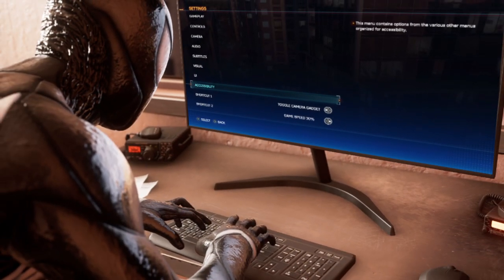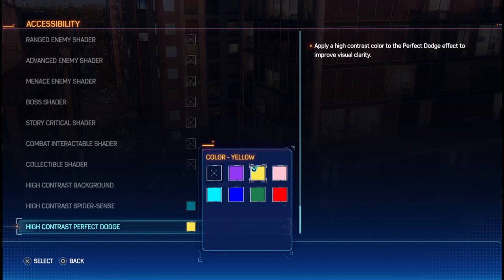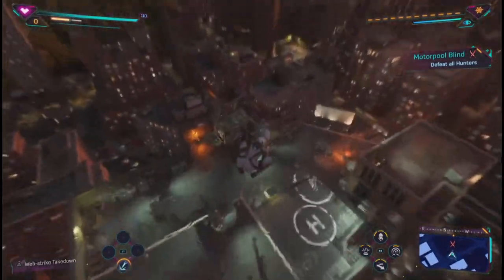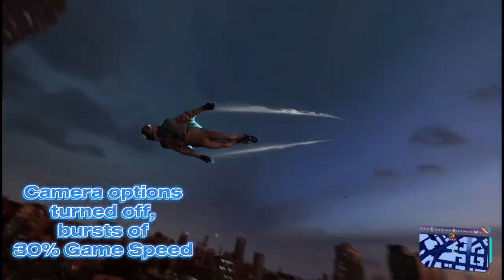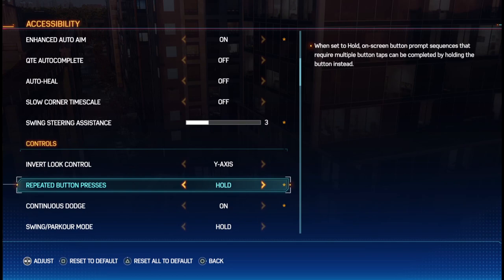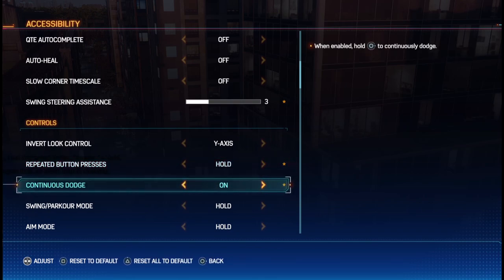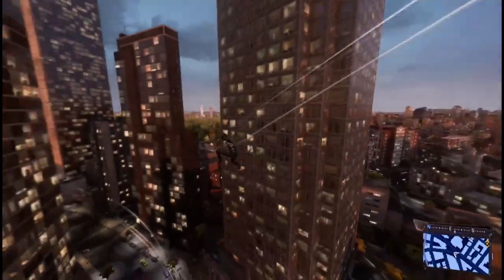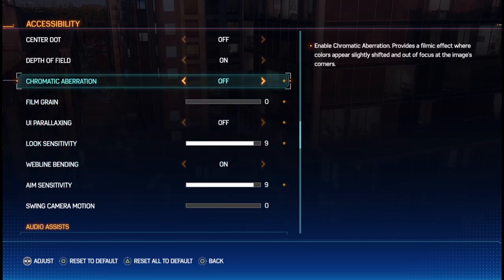Spider-Man 2 Settings & Controls for Style and Pro Gameplay!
A quick run-through of the settings and controls I use for my Spider-Man 2 gameplay! I cover Shortcuts, Swing Assistance, camera settings, what NOT to do, what's still missing, and more! These are the settings I use as an experienced Marvel's Spider-Man player to get the most fun out of the game when it comes to stylish swinging and combat and keeping the challenge high.

🔔 Join the top Spider-Man gameplay Discord! Nowhere has more experts in one place than right